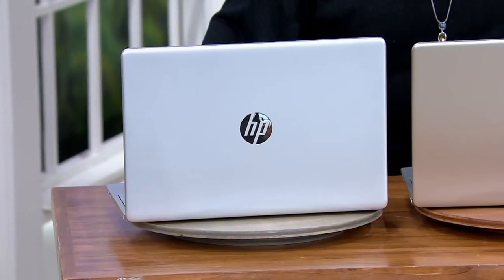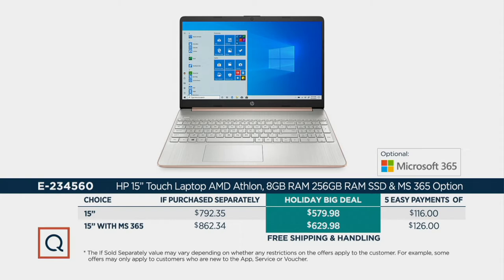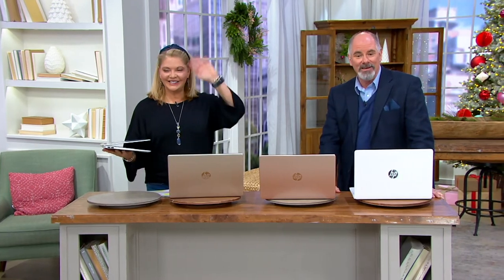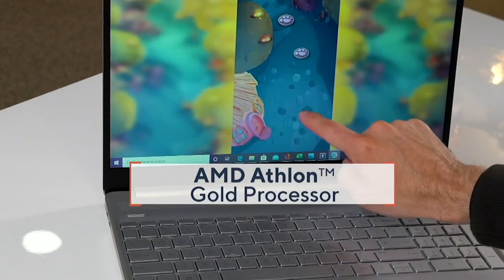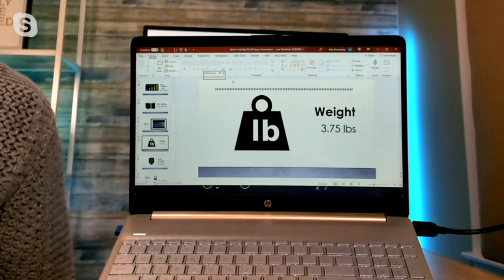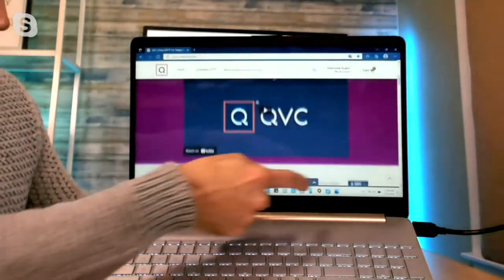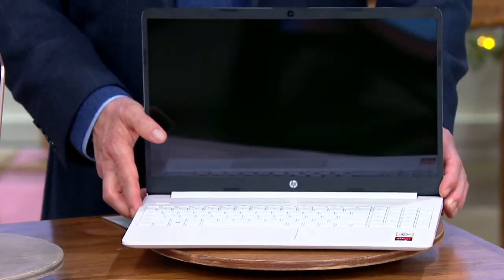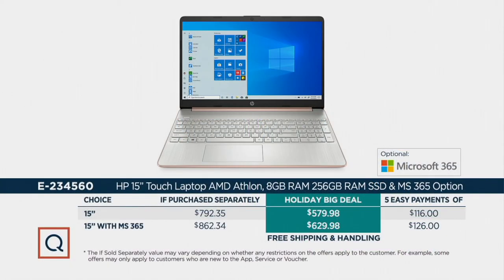HP 15" Touch Laptop AMD Athlon, 8GB RAM 265GB SSD & MS365 Option on QVC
HP 15" Touch Laptop AMD Athlon, 8GB RAM 265GB SSD & MS365 Option